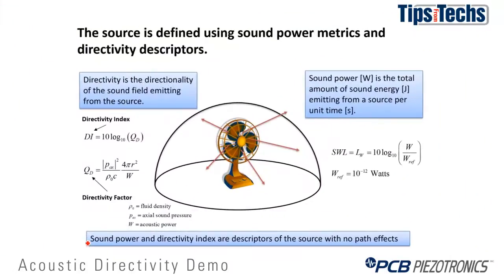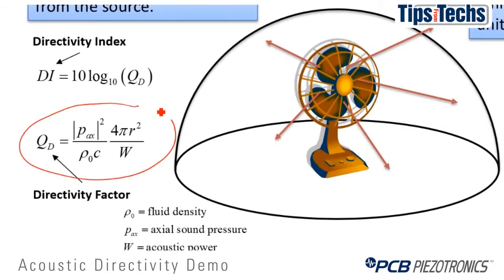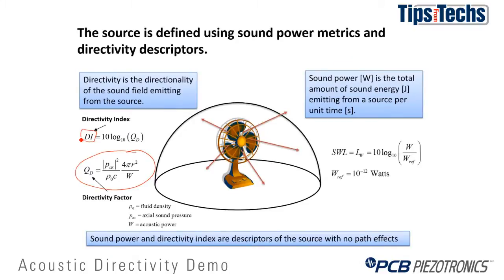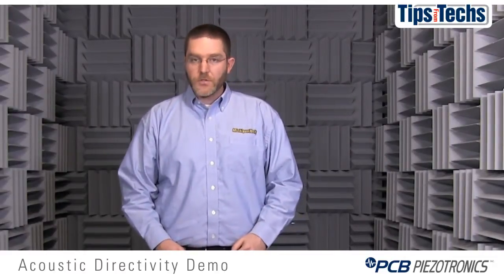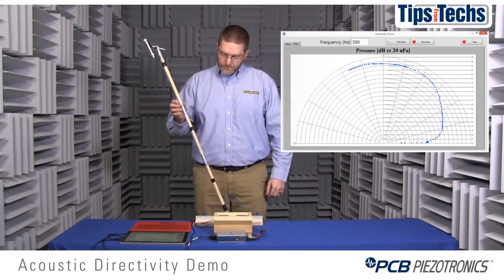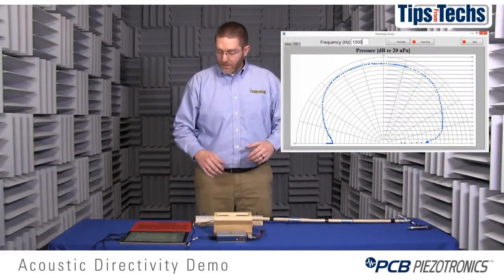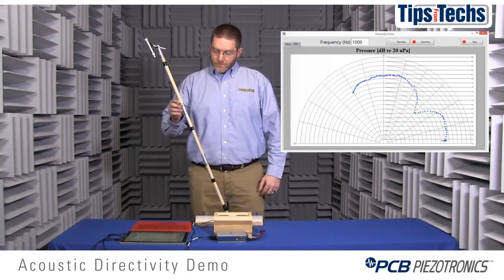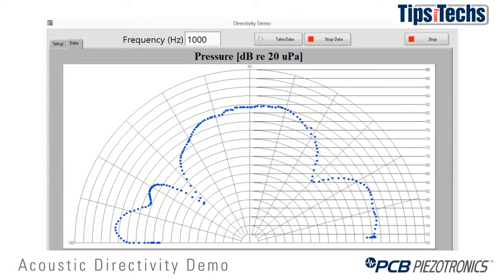Directivity Patterns in Acoustic Testing - Demonstration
Dr. Andrew Barnard demonstrates how Directivity patterns and theory is used for noise source location, beamforming, holography and sound power mapping. Directivity is used for of Acoustic product testing in the loud speaker, automotive and aerospace industries.